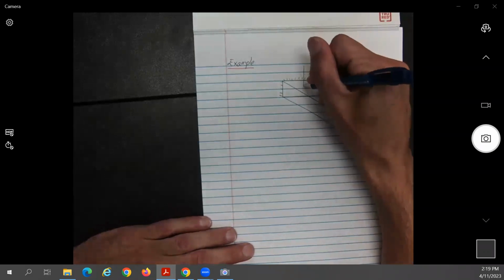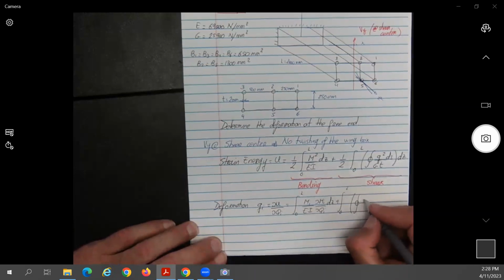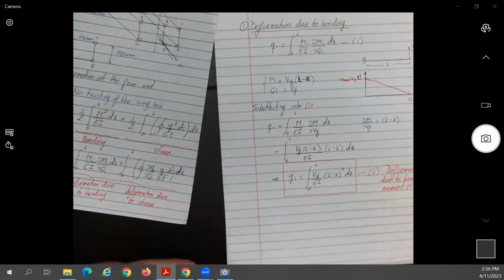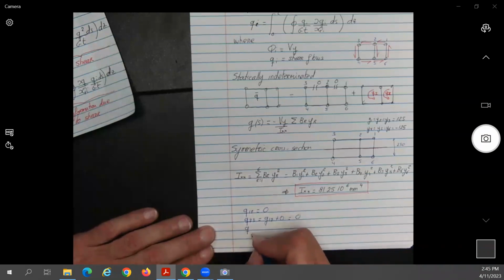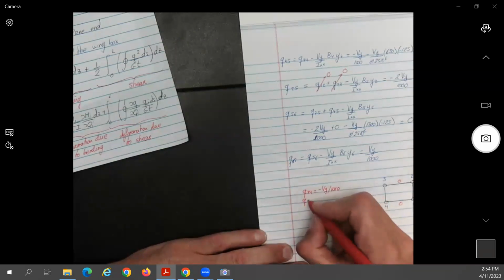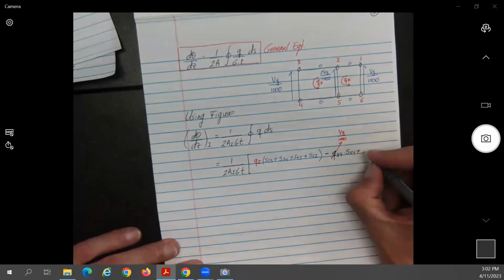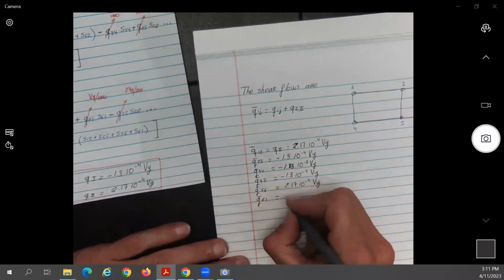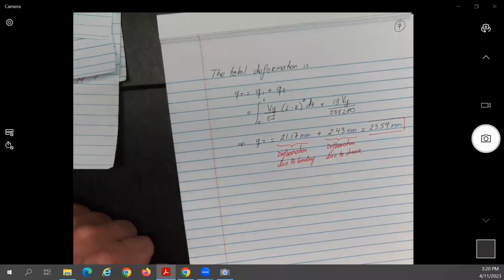AE418 Lecture 21 SP2023